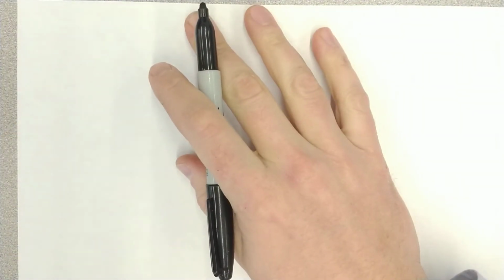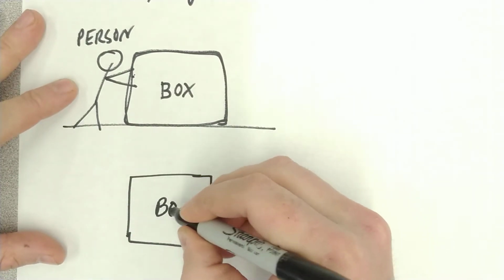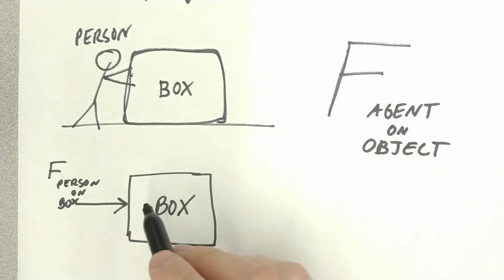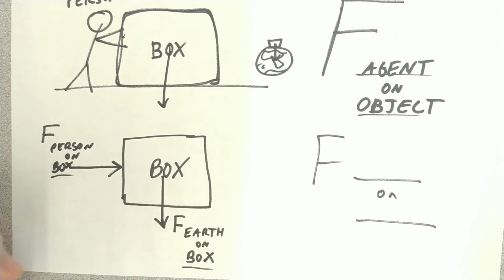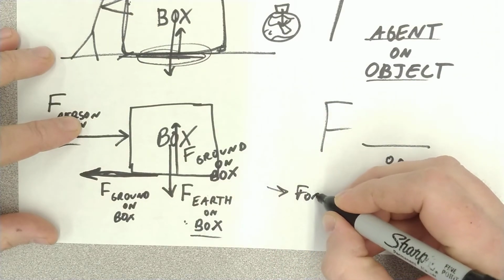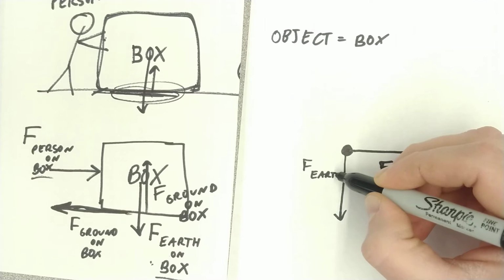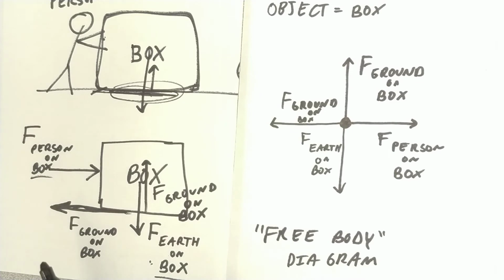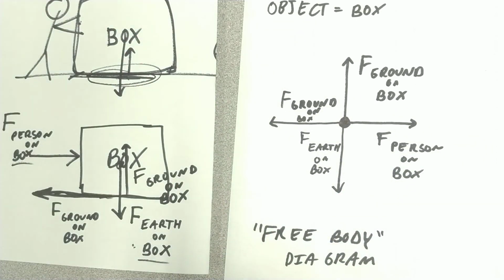Physics H - Unit 3 - Drawing Force Diagrams